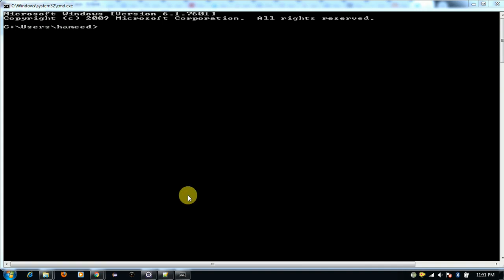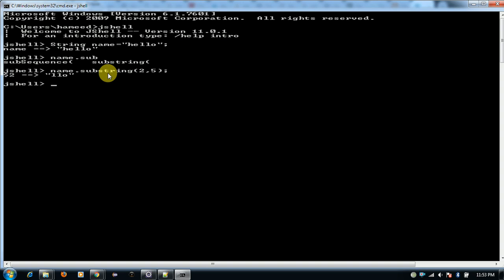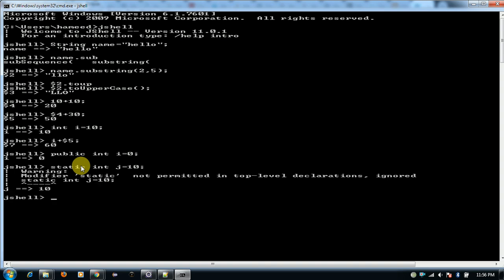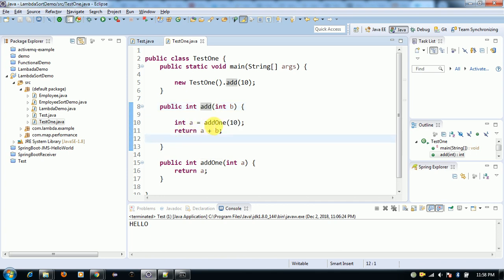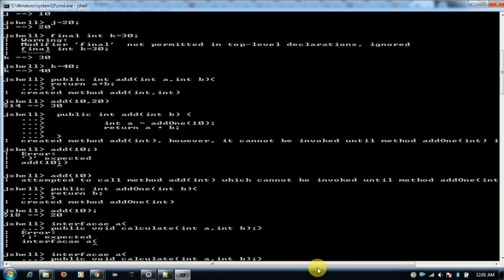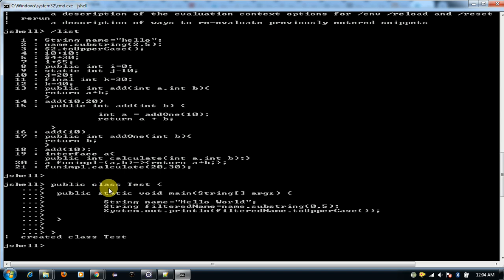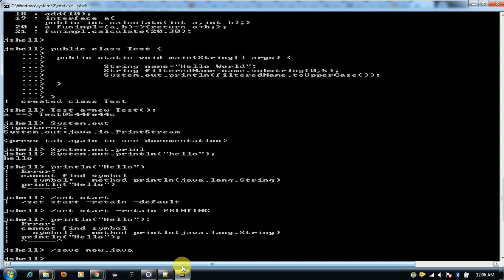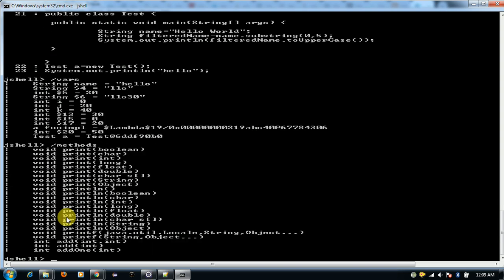Jshell | REPL in Java 9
In this video you can see how to create variables and methods and classes and interfaces and lambda expressions by using jshell.